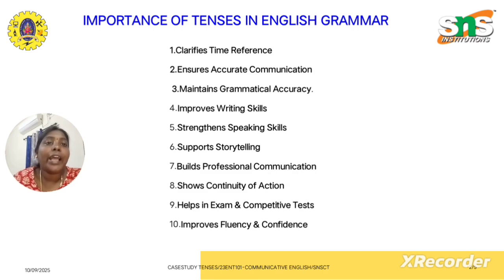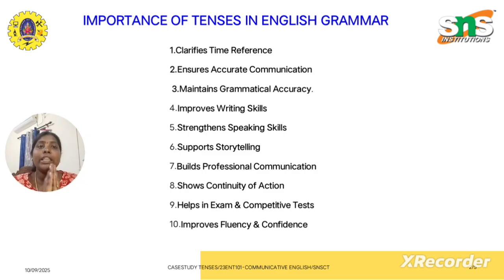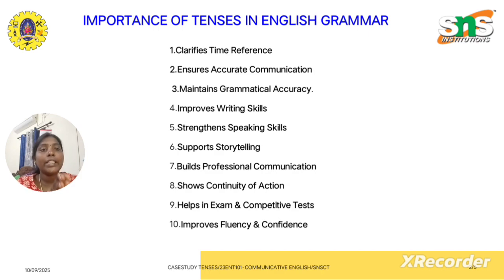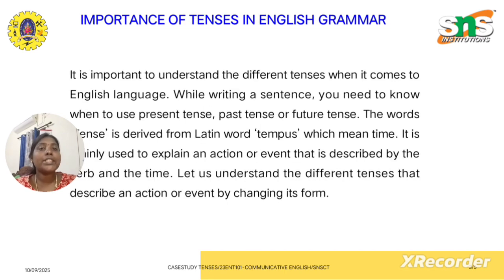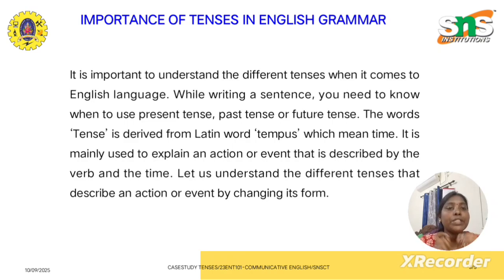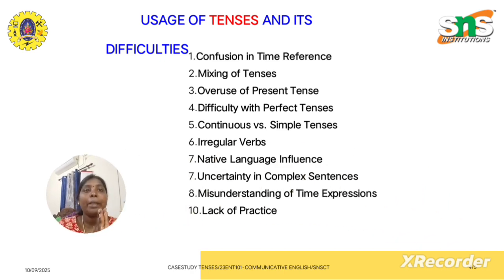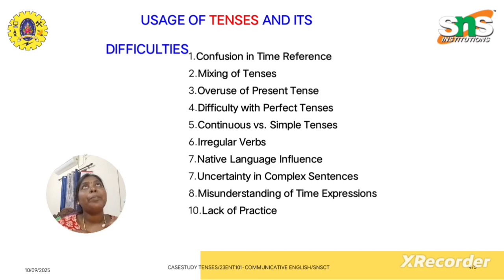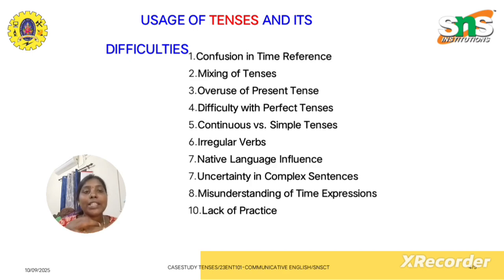Case study on usage of Tenses and its difficulties|Communicative English|SNS Institutions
Learning the usage of tenses and overcoming related difficulties equips learners with the ability to express time and action accurately. It enhances clarity in both writing and speech, allowing for more precise communication. By mastering tense forms and their contexts, learners improve fluency, reduce grammatical errors, and gain confidence in expressing complex ideas across academic, professional, and everyday situations.